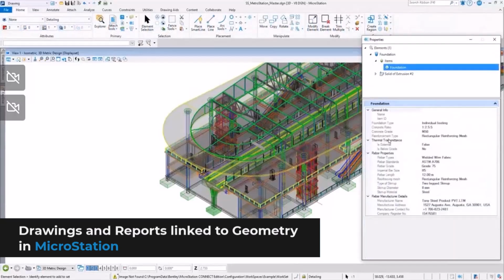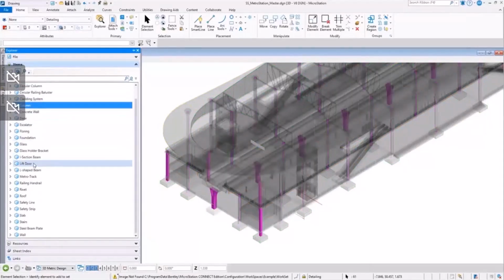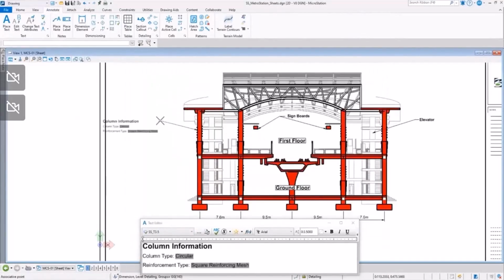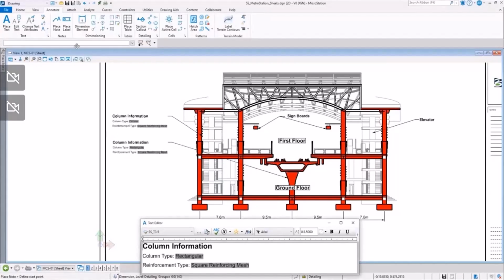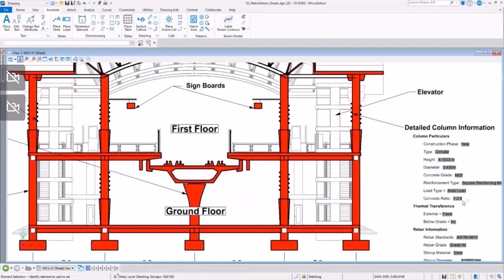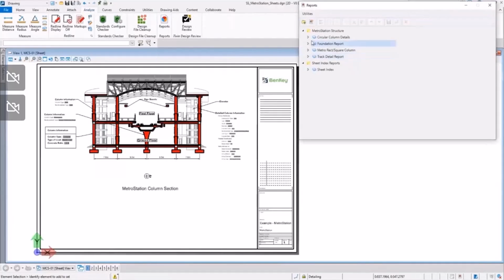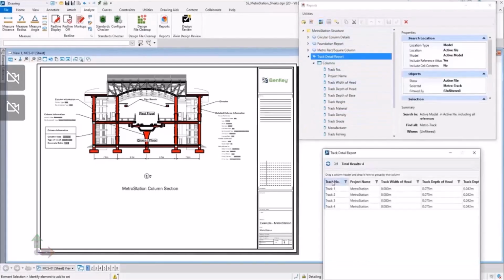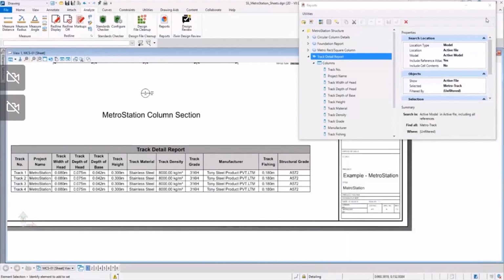Drawings and Reports Linked to Geometry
Have you ever had to modify your designs after the output was produced? This is where the direct linkage of an output with its respected geometry comes into play. In this video we demonstrate no matter how many times you modify your design or the variety of changes you may have to make, all the changes are automatically relayed to your output deliverables.